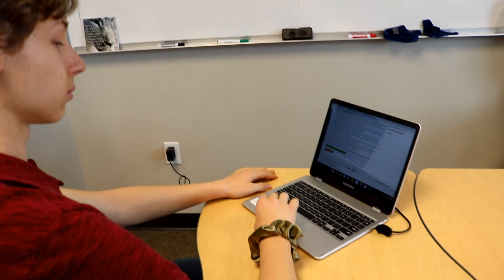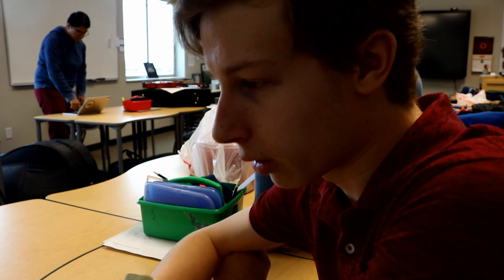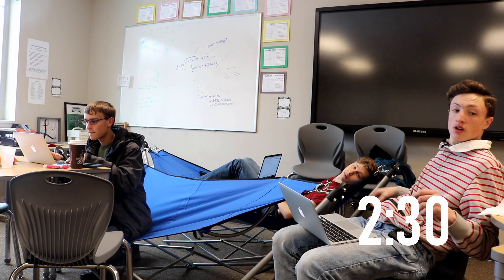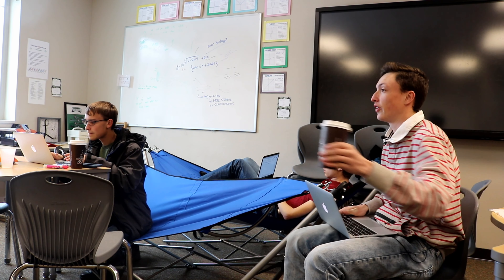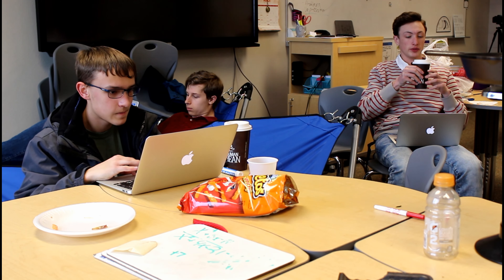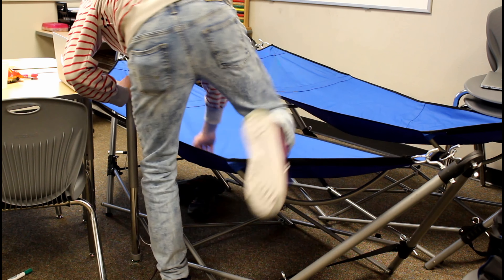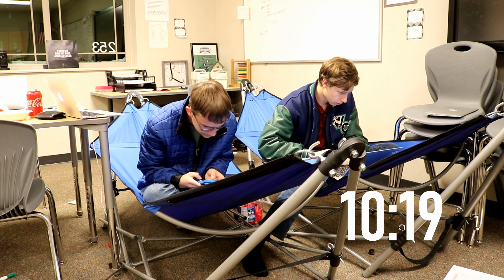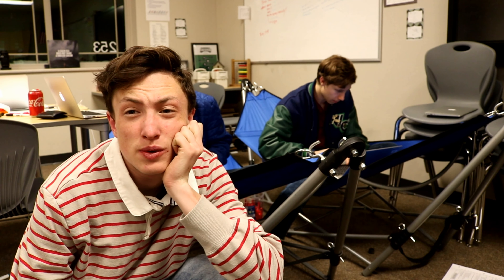M3Challenge WCA Documentary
This was Windsor Charter Academy's M3 Math Modeling Challenge experience!
I know it isnt our usual type video but I hope yall enjoy.